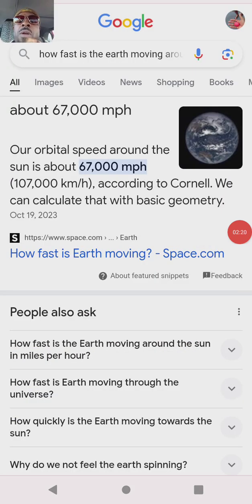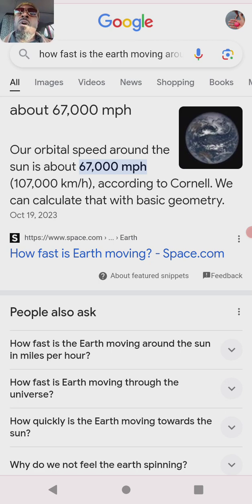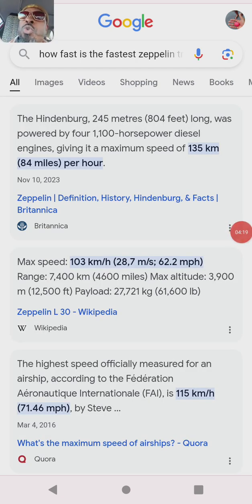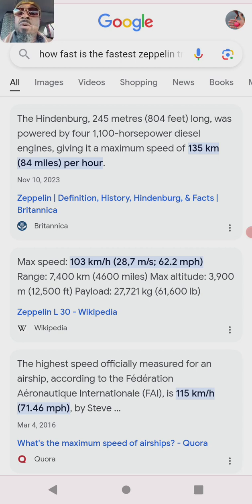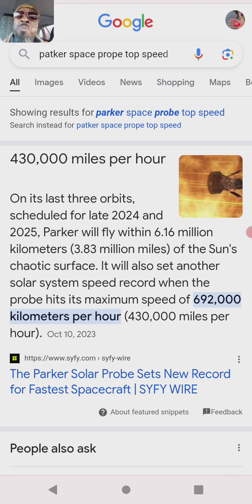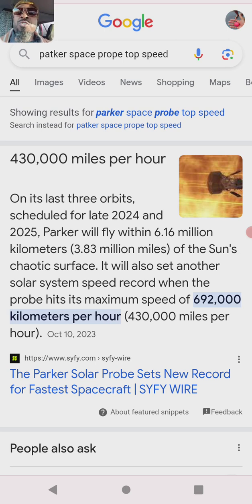#141 True and Flat Earth showing globe Math= Globe bs explanations and theories to follow 😕😒😕